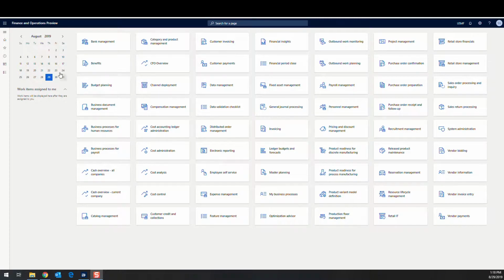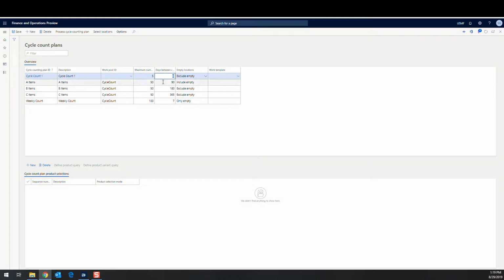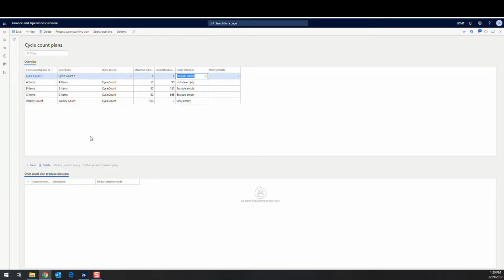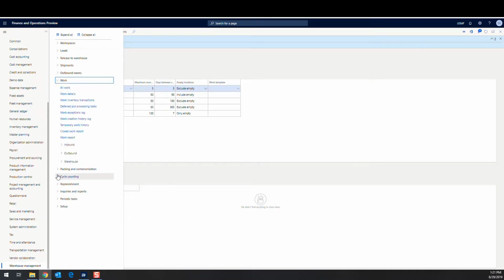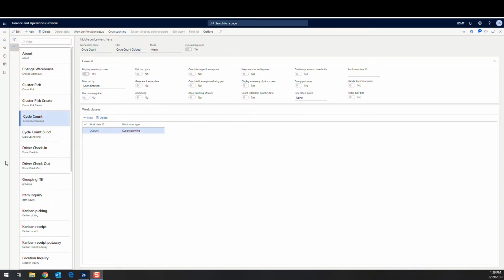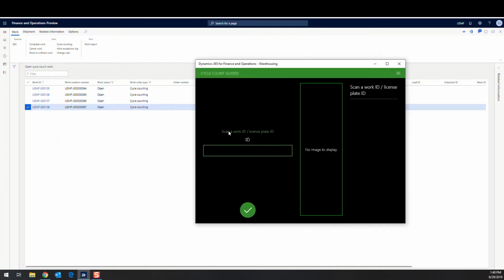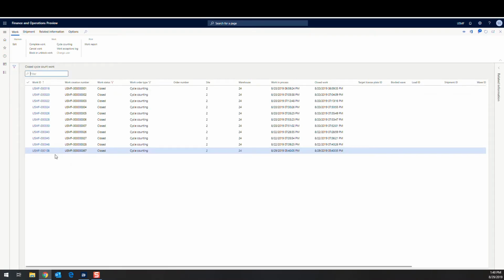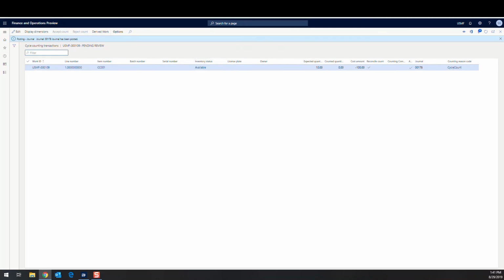Cycle Count Plans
This week we're going to take a look at how to create a cycle count plan in Dynamics 365 advanced warehouse.  Cycle count plans are an important tool that can help with the auditing of on hand values in your inventory. I hope you enjoy this tutorial.